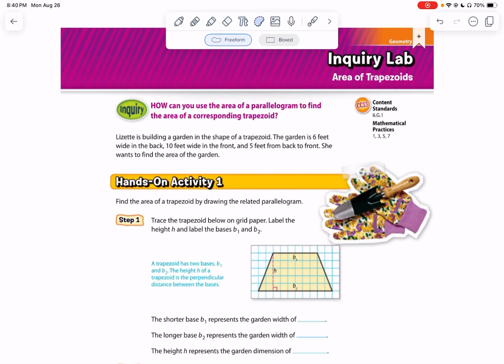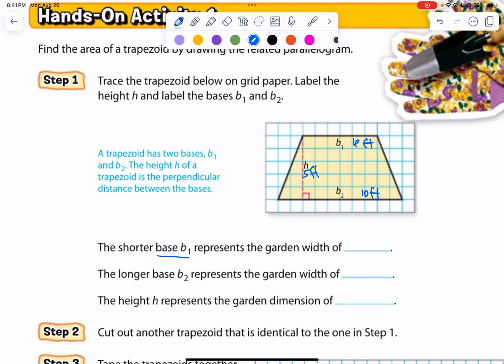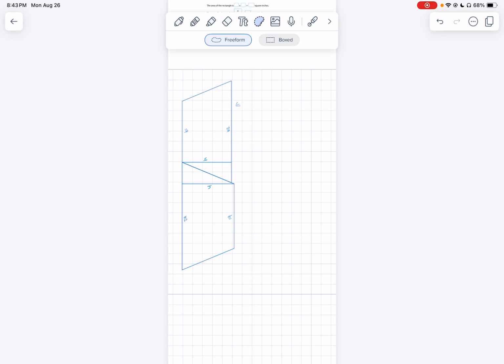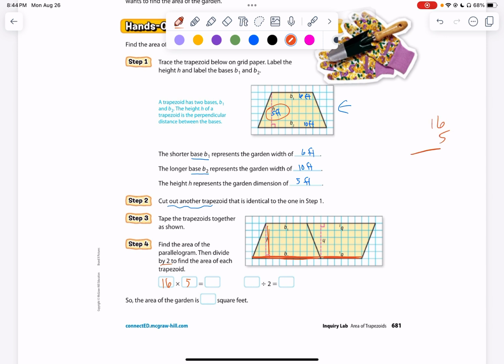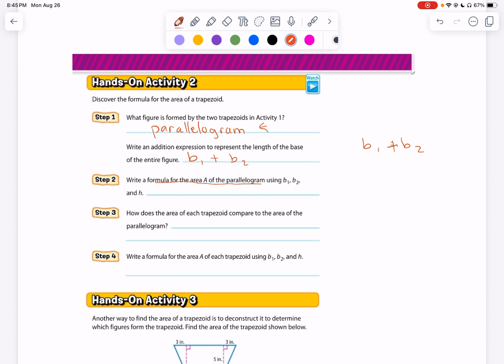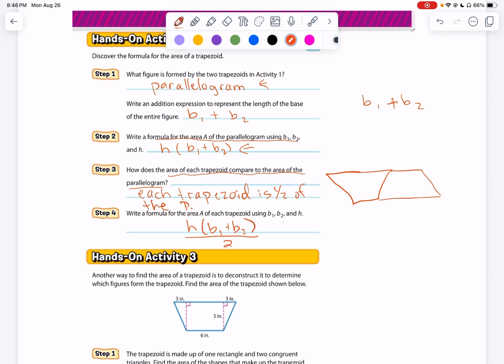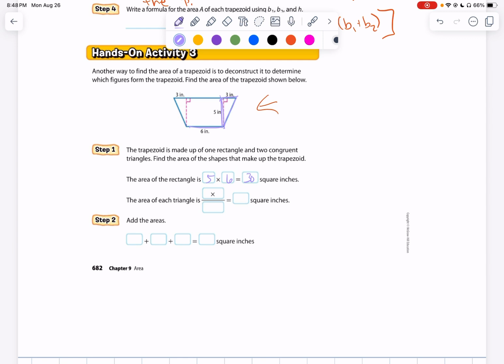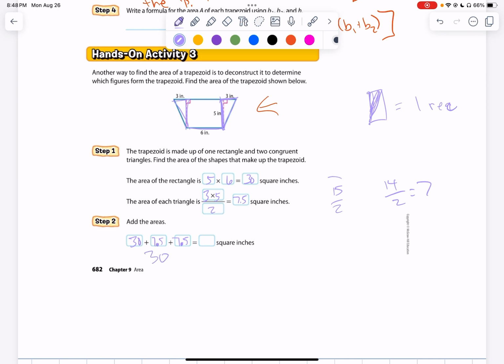6th Math Inquiry Lab #2